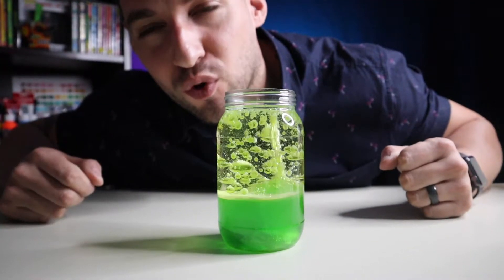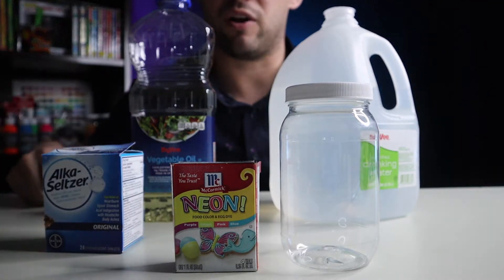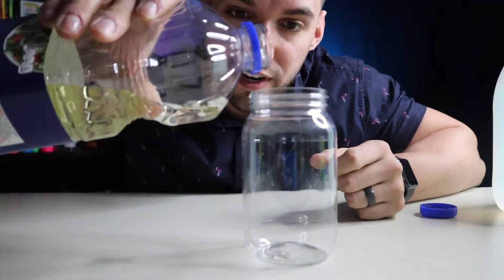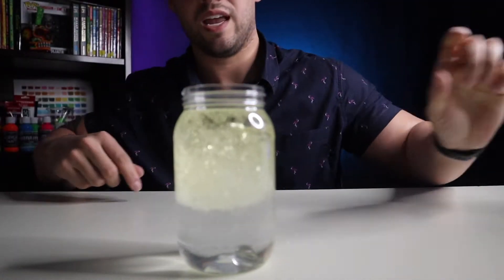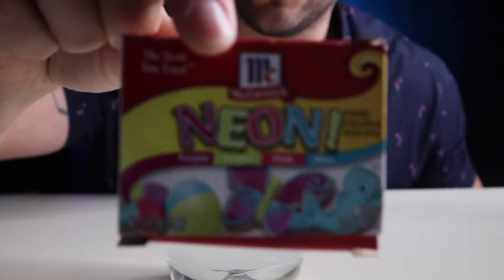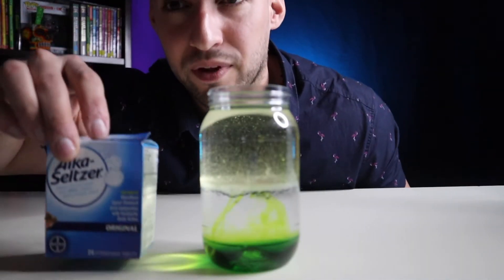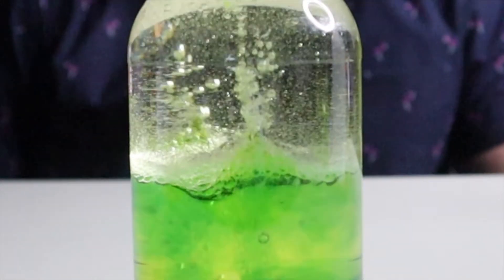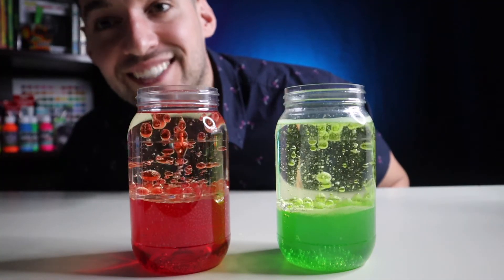DIY LAVA LAMP | 5-MINUTE CRAFTS SCIENCE EXPERIMENTS YOU CAN DO AT HOME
Welcome back! In this video, I will show you how you can make a DIY Lava Lamp. This 5-minute crafts science experiment you can do at home is easy to do and fun to watch.

We will make the lava lamp using oil, water, Alka-Seltzer tabs, and food coloring. What color combinations did you make?